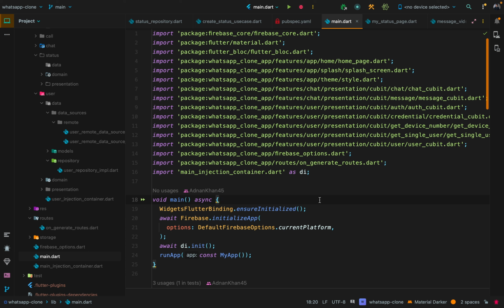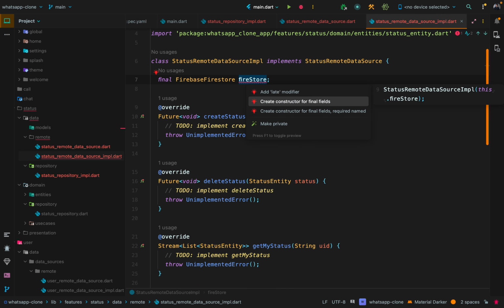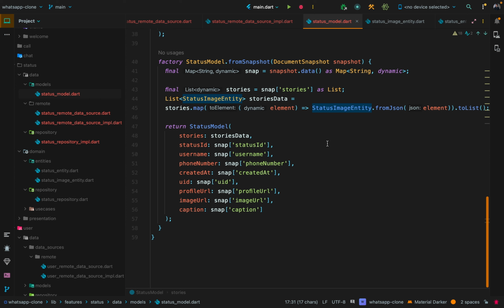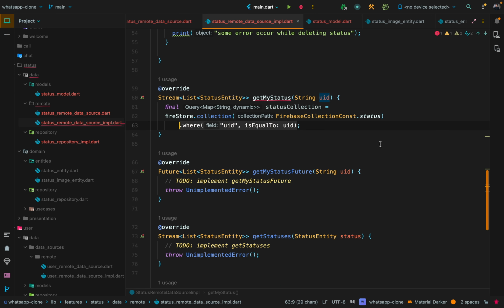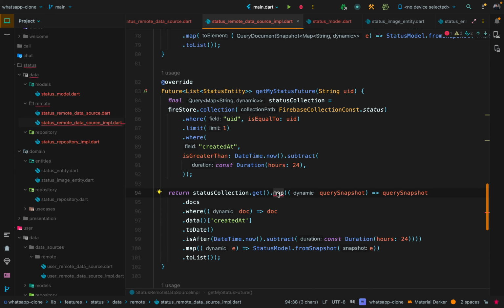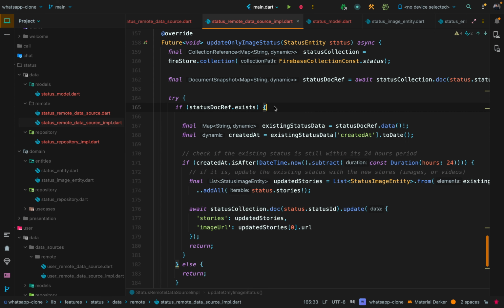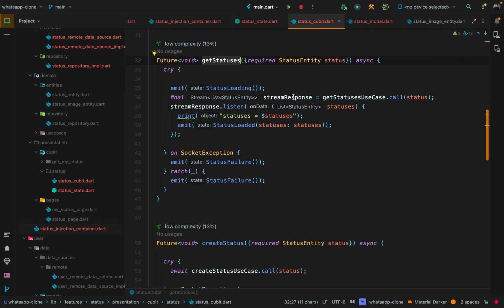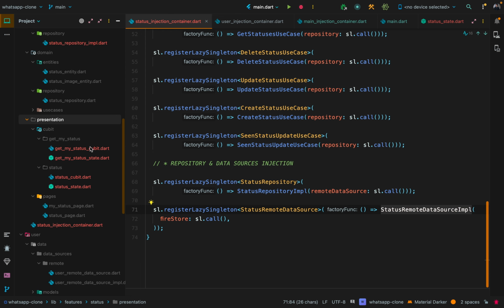WEEK 5 | WhatsApp Clone Clean Architecture Status Feature Data Layer | Flutter & Firebase Bootcamp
Hi Everyone!
Welcome to the 15th video of WEEK 5 of Flutter & Firebase Developer Bootcamp. In this part, we will implement Data Layer of Status Feature. Along with that, we will implement Cubits, and lastly will inject all the classes of status feature in the injection container through Dependency Injection (DI).